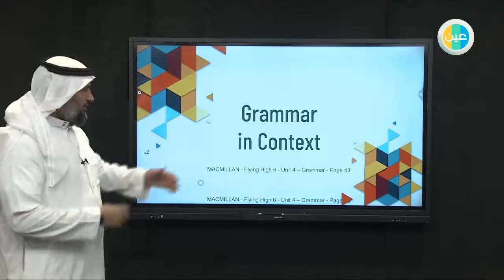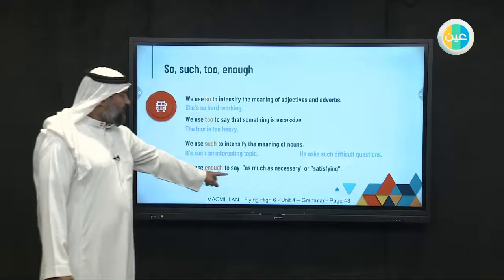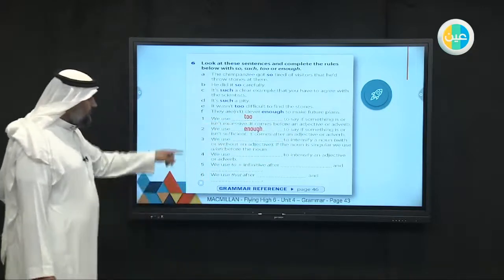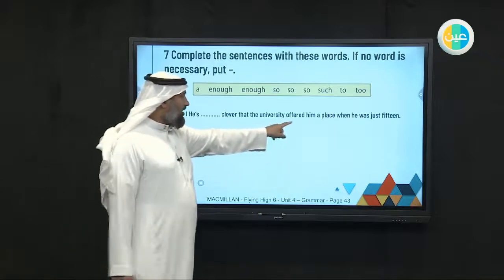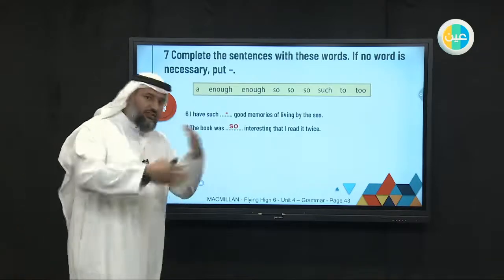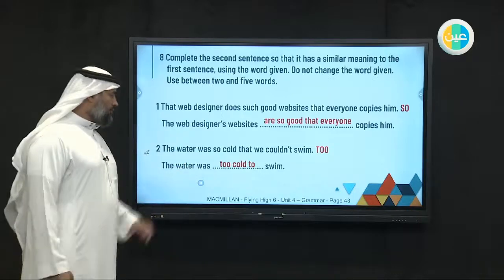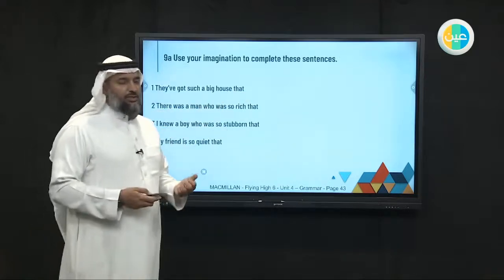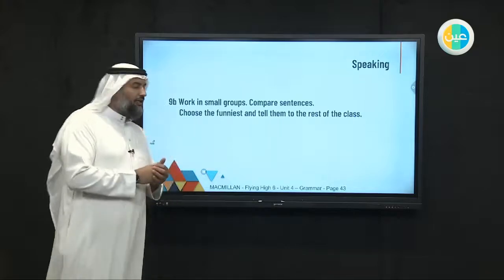دروس عين grammar in context unit4- p43- flinghigh6–ثانوي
شرح عبر دروس عين مادة flinghigh6للصف الثانوي للفصل الدراسي  الثاني الدرس دروس عين    grammar in context-unit4-p43–ثانوي